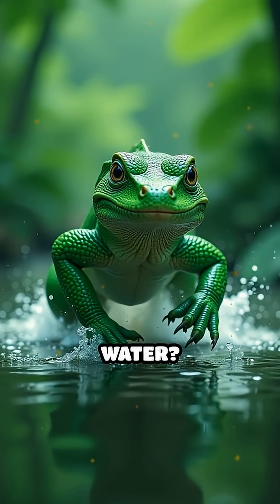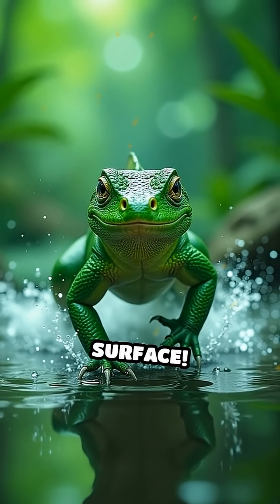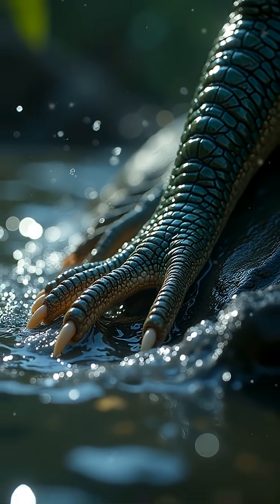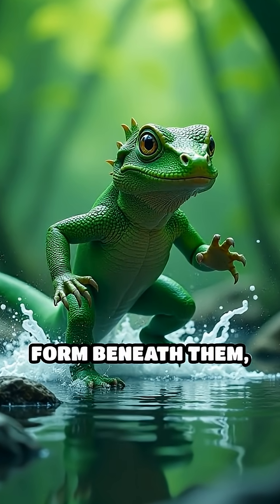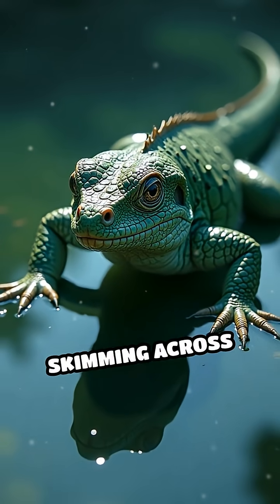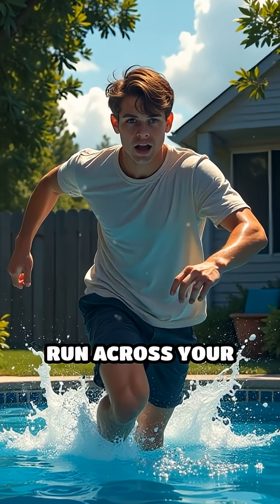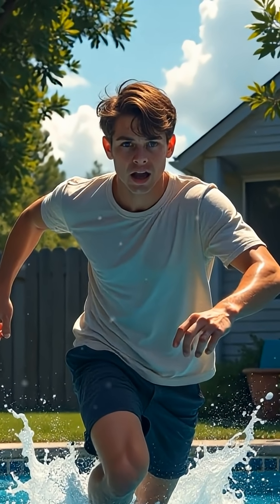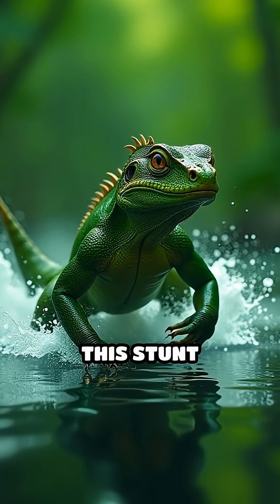The Lizard That Runs on Water: Basilisk Secrets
Did you know the basilisk lizard can sprint across water? Discover the wild science behind this real-life miracle!